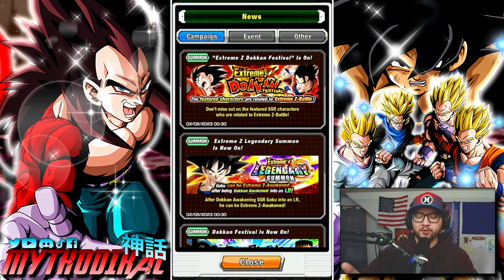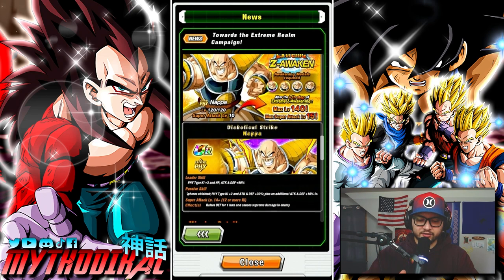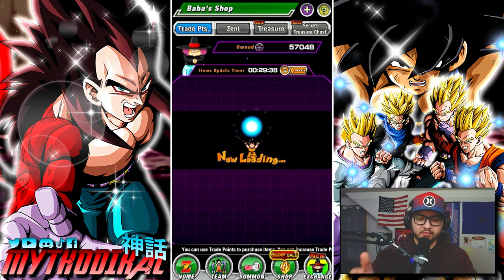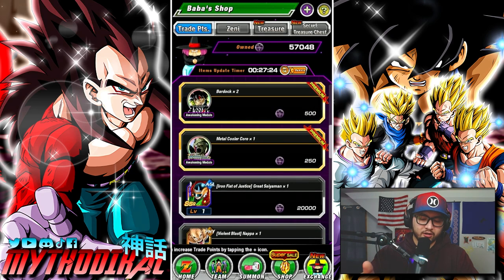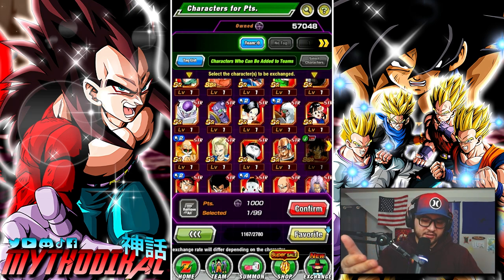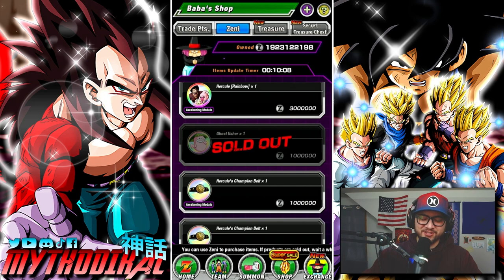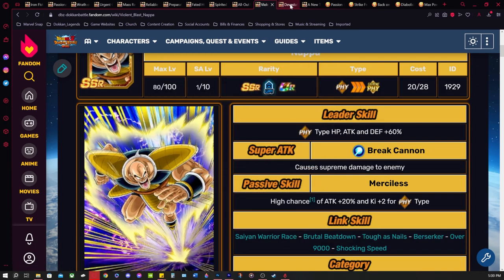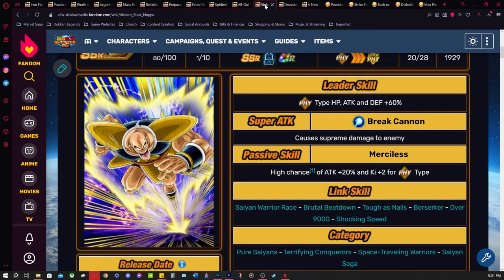EASY Farming & EZA Guide for the F2P Baba Shop Units + HIDDEN POTENTIAL Guide | DBZ: Dokkan Battle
Video Title ➡ EASY Farming & EZA Guide for the F2P Baba Shop Units + HIDDEN POTENTIAL Guide | DBZ: Dokkan Battle

TIME STAMPS:
0:00 Intro/Summary
0:44 Where to get the F2P Baba Shop Units
1:57 How to FARM Baba Points for FREE
4:09 Where to get the DOKKAN AWAKENING MEDALS
5:02 How to SA Level for FREE (without using KAIS) & Unlock Hidden Potential Paths
10:44 How to get the EZA MEDALS (Extreme Z Awakening Medals)
12:53 HIDDEN POTENTIAL System Guide (HiPo Guide)

➡ Super Thanks 💖💰
***Please only donate if you have the means or funds to do so. My goal is to become a full time content creator but I don't want that to be predicated on you funding my content with money that YOU NEED. You being here is enough***